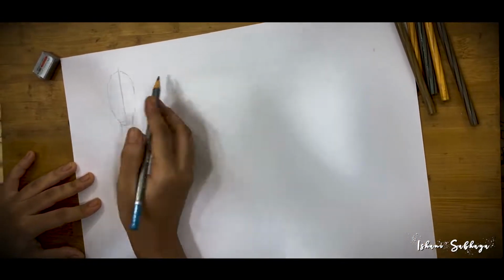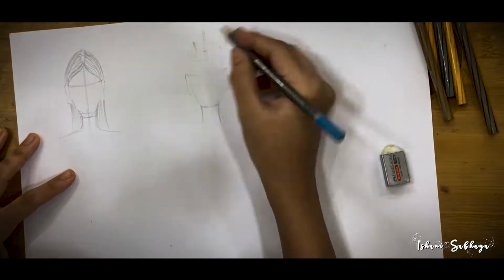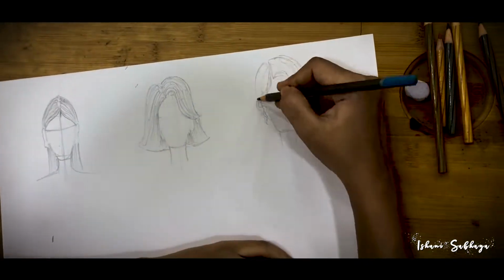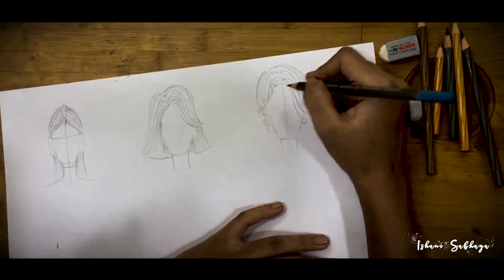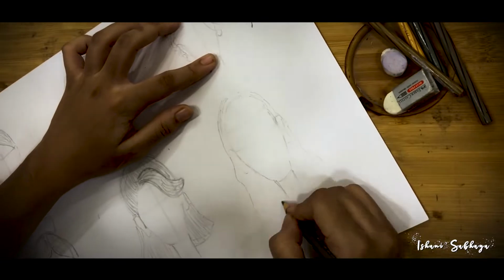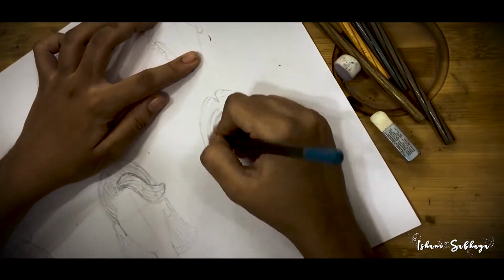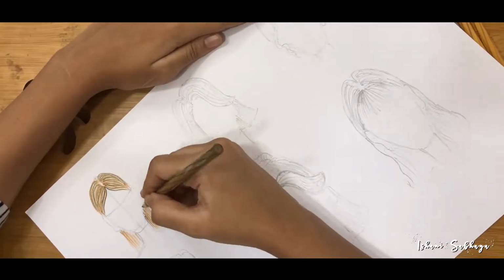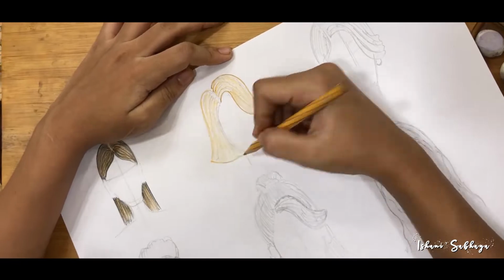Hairstyle Illustrations for Beginners | Fashion Sketches | Ishani Sabhaya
In this video learn how to sketch and color different hairstyles for your fashion croqui. Hope you guys will love it. Cheers!!!